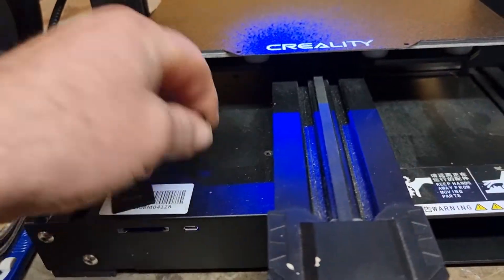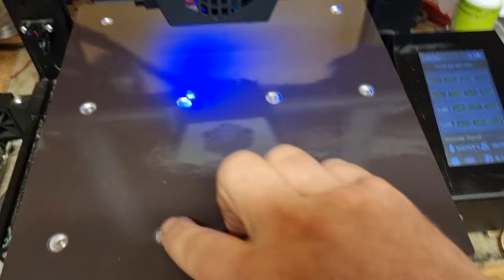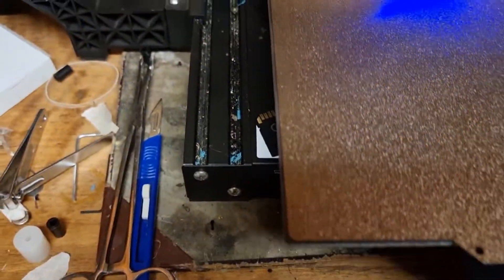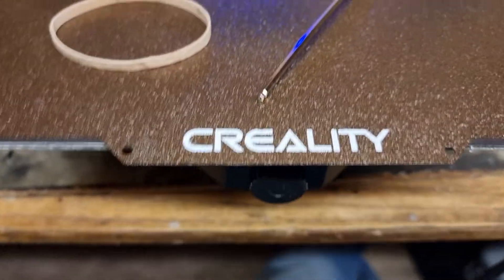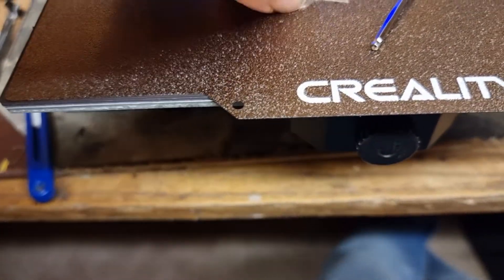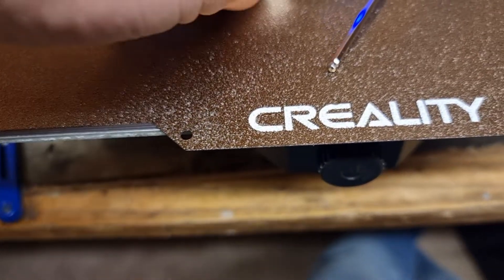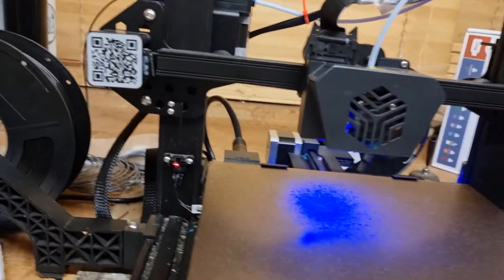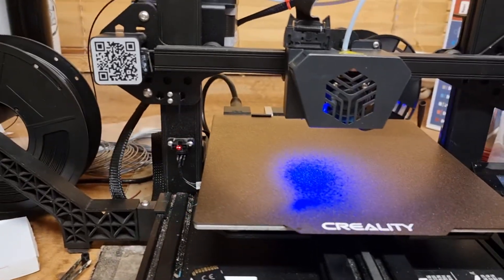cr-6 SE upgrade bed level build plate and silicone feet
updating the firmware. with magnet build plate swiss hot end silicone feet to get as close to level as possible this will work fine r most printers